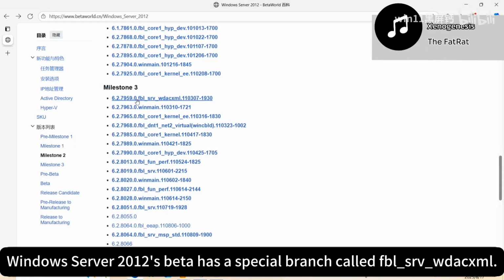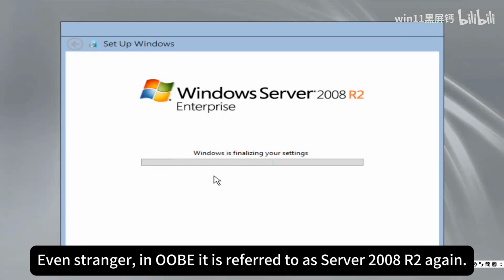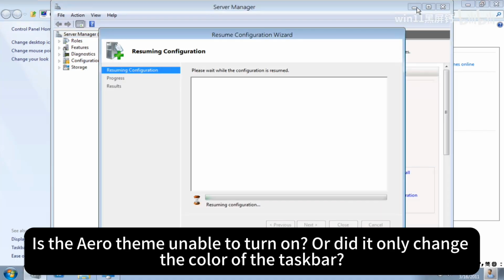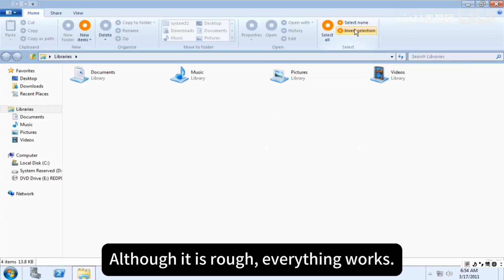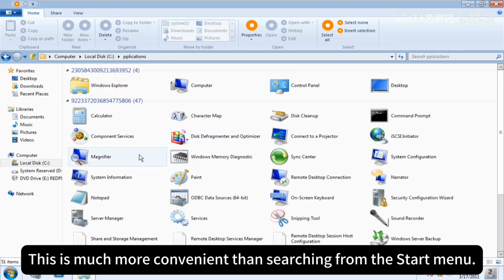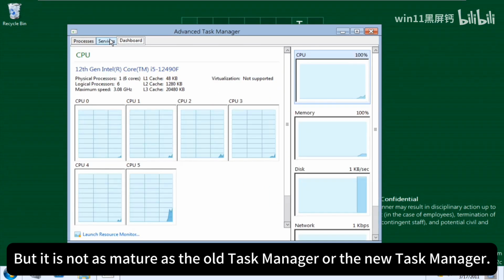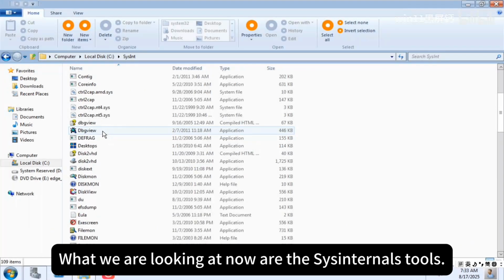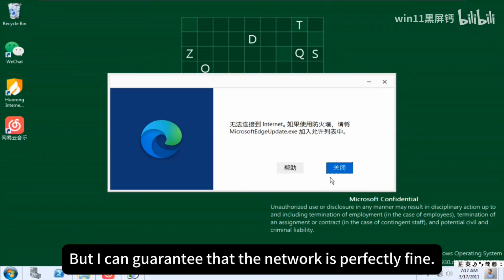[English]Windows Server 2012 Build 7959 — The Only Beta from the Mysterious fbl_srv_wdacxml Branch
The fbl_srv_wdacxml branch used by this build is extremely unique. Among all currently known Windows Server 2012 beta builds, Build 7959 is the only one that uses this branch.
In addition, unlike other Server 2012 beta releases, this build comes with the IDW tools and the Sysinternals Suite preinstalled by default.
Backup download link: In the internet archive,you can also see the link in the video 00:43.
Below are some methods for accessing hidden features and applications included in this build.

File Explorer Simply open a File Explorer window.
Applications Folder Create and open a folder named:
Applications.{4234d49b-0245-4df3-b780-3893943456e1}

Immersive Browser (Metro IE) Run:
C:\Program Files\Microsoft\Immersive Browser\Microsoft.ImmersiveBrowser\miexplore.exe

PDF Reader Run:
C:\Program Files\Microsoft\Windows.glcnd\glcnd.exe
Advanced Task Manager Run:
C:\Windows\System32\TM.exe

Modern-Style Task Manager Run:
C:\Windows\System32\taskui.exe

New OOBE Run:
C:\Windows\System32\oobe\msoobe.exe

New Server Manager Run:
C:\Windows\System32\servermanager.exe